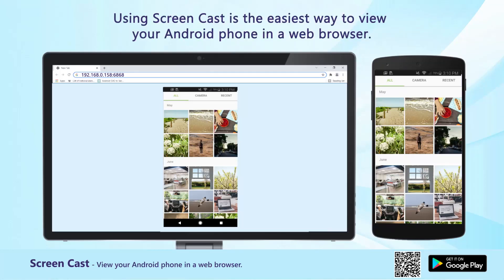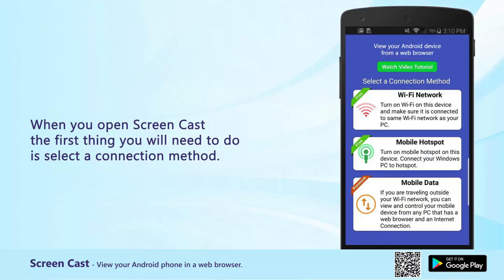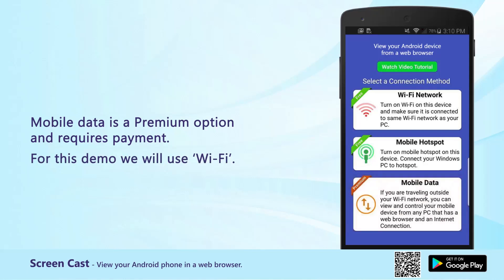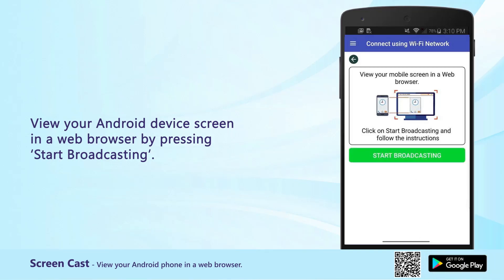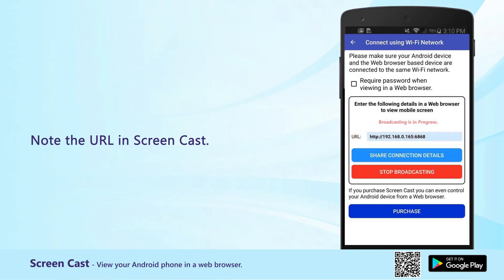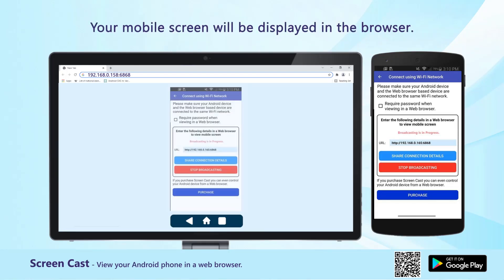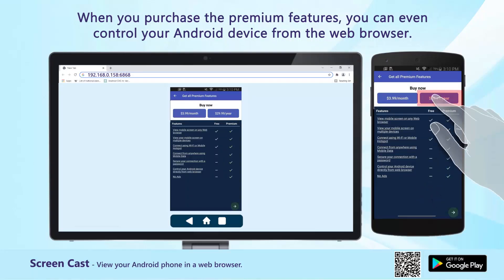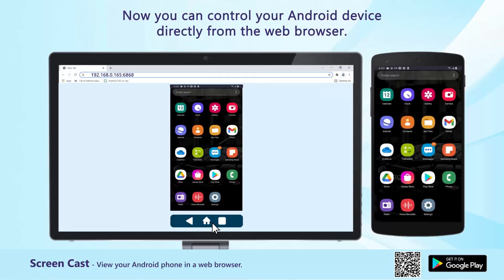Screen Cast - View and Control Mobile on PC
View and control your mobile screen on any device with a browser, wherever you are.

Use Screen Cast to demonstrate a presentation, showcase new concepts or features, display videos and pictures, control your phone remotely, and much more.